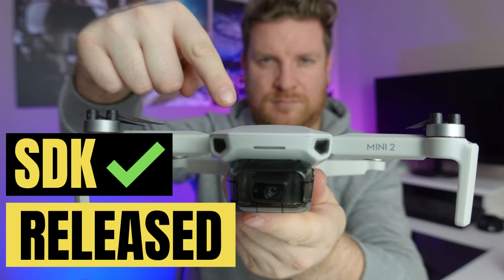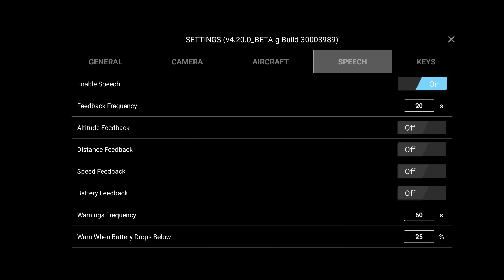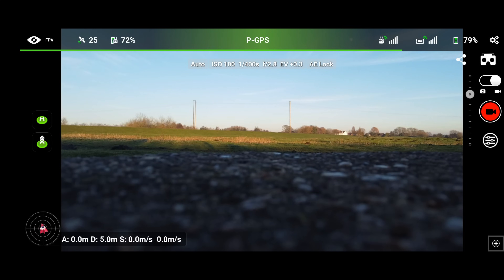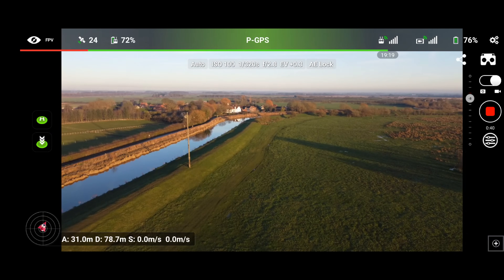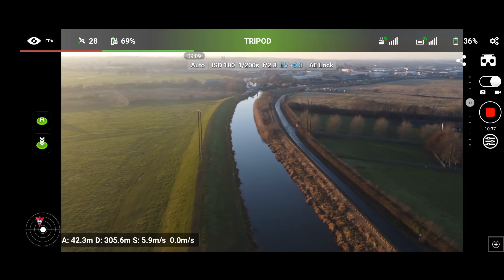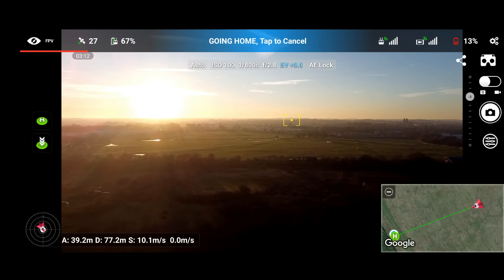Litchi - Why it's BETTER than the DJI Fly App for Mavic Mini, DJI Mini 2, Air 2S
Since DJI released the SDK allowing Litchi to support the DJI Mavic Mini, Mini 2, Mini SE alongside the Air 2 & Air2s I give you a full walkthrough of the app's menu's and features including an extensive flight and safety test and also cover if DJI will honour DJI Care refresh when using this app giving you all the information to decide if this app is for you or not

✅ The Industry’s First Complete Drone Companion – the ultimate web app built for drone pilots, by drone pilots.
✔️ Personalised camera & video settings
✔️ Live weather and wind data for safer flying
✔️ Up-to-date flight restrictions & FRZ info powered by Altitude Angel
✔️ Flight school with expert tutorials to level up your skill
✔️ Interactive ND filter calculator for perfect exposure
✔️ Pro-level results without the guesswork
✔️ Designed for beginners, loved by pro
No app download needed. Just smarter flying.

💡 This Link Will Make You 12% Smarter at Flying Drones*:
(*Not scientifically proven, but worth a click) 👇

Insuring your drone is essential for peace of mind – I use Coverdrone whether I’m flying for fun or work, They cover hobbyists, commercial pilots, and offer public liability across the UK and EU and offer flexible payment options too!

✅ Trusted Tech for Drone Flyers & Creators

🚁 No perks. No Memberships. Just caffeine and a concerning drone habit.